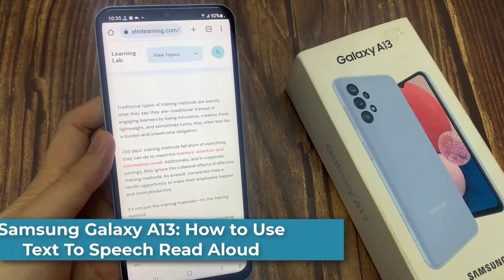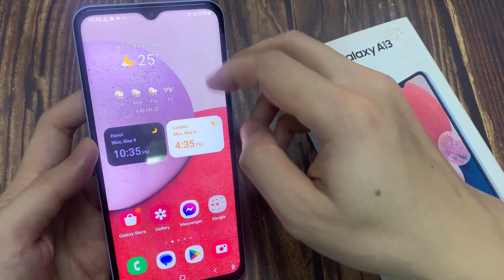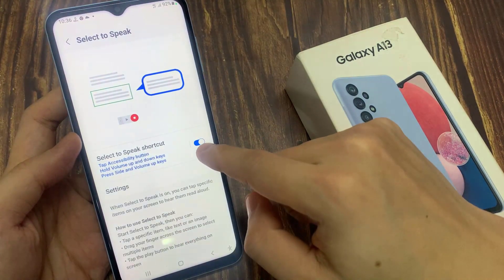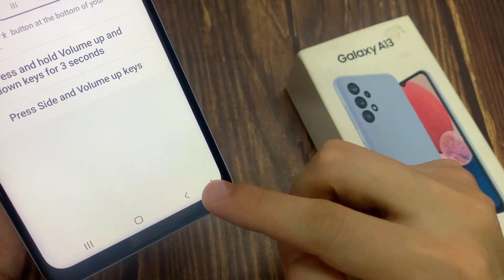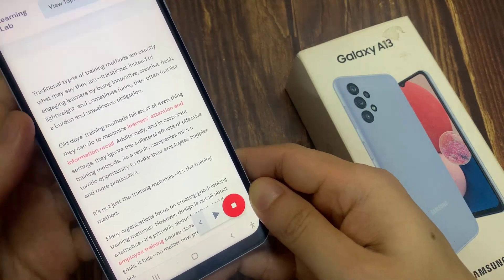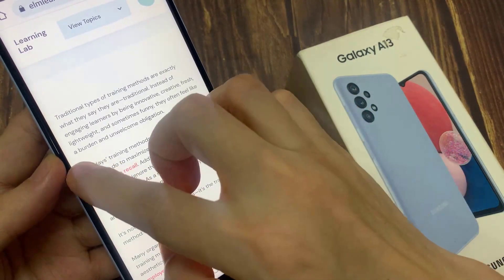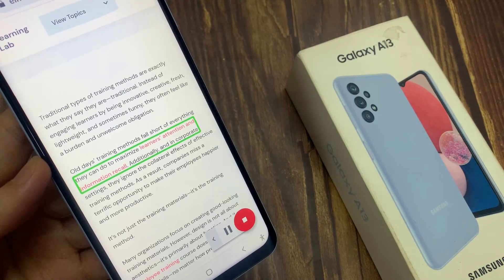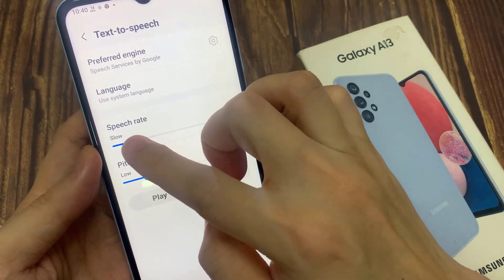Samsung Galaxy A13: How to Use Text To Speech Read Aloud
Learn how you can use Text to Speech Read Aloud on the Samsung Galaxy A13.